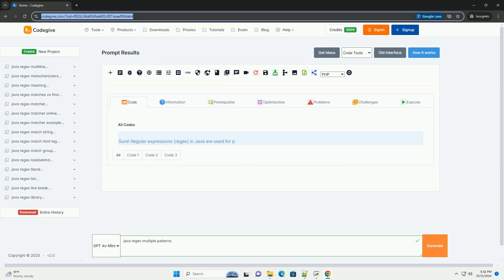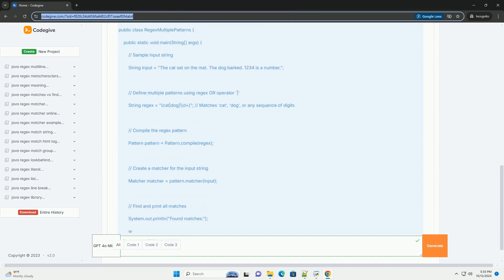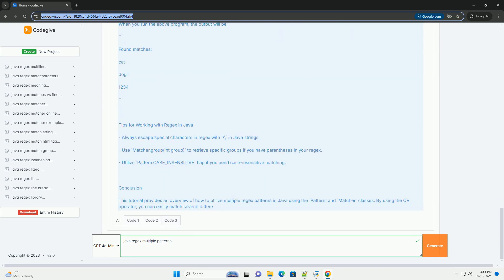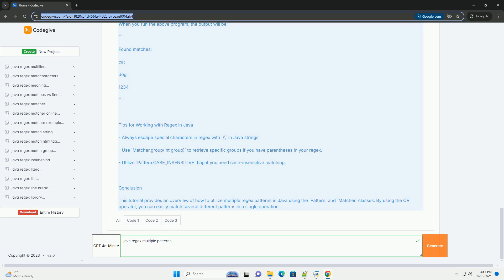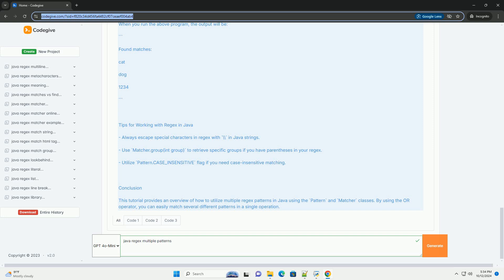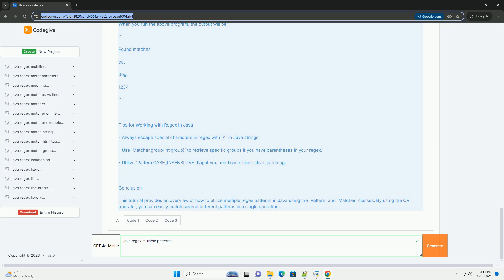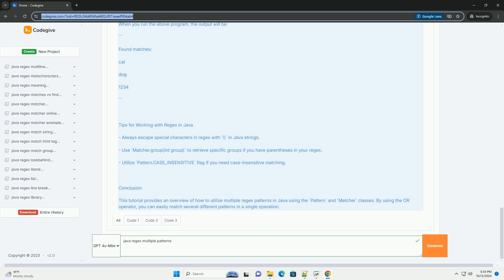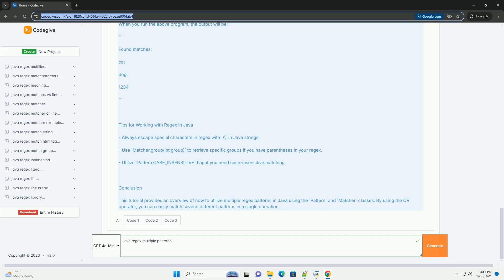java regex multiple patterns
sure! regular expressions (regex) in java are used for pattern matching within strings. java provides the `java.util.regex` package, which includes the `pattern` and `matcher` classes for working with regex.

### overview
when you want to match multiple patterns within a string, you can do so by combining them using the regex or operator (`|`). this allows you to search for different patterns in a single pass.

### steps to use regex in java

1. **import the regex package**: you need to import the `java.util.regex` package.
2. **compile the pattern**: create a `pattern` object using `pattern.compile()` where you can define your regex.
3. **create a matcher**: use the `matcher()` method of the `pattern` object to create a `matcher` object that will match the input against the pattern.
4. **find matches**: use methods like `find()`, `matches()`, or `lookingat()` to find matches.
5. **extract results**: use methods like `group()` to extract the matched results.

### example code

below is an example that demonstrates how to match multiple patterns in a string:

### explanation of the code:

1. **input string**: we define an input string that contains various words and numbers.
2. **regex definition**: the regex `(cat|dog|\\d+)` is defined:
   - `cat` matches the literal "cat".
   - `dog` matches the literal "dog".
   - `\\d+` matches one or more digits (the double backslash is used to escape the backslash in java strings).
3. **pattern compilation**: we compile the regex pattern using `pattern.compile()`.
4. **matcher creation**: we create a `matcher` object that will search the input string for the defined patterns.
5. **finding matches**: we use a while loop with `matcher.find()` to iterate through all matches found in the input string.
6. **output**: each match is printed to the console.

### output
when you run the above program, the output will be:

### tips for working with regex in java
- always escape special characters in regex with `\\` in java strings.

python javascript
python javascript library
python javatpoint
python java

python javascript
python javascript library
python javatpoint
python java
python javadoc
python javalang